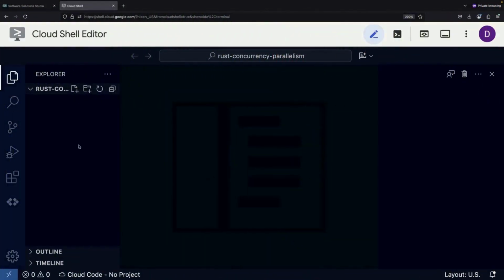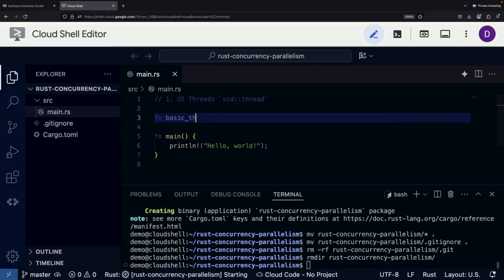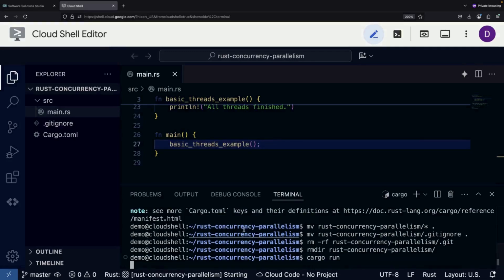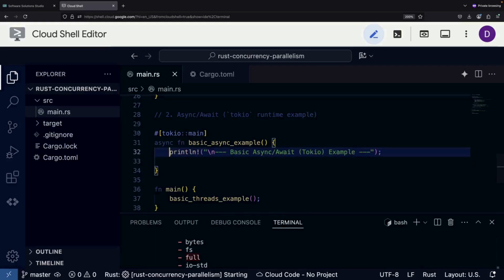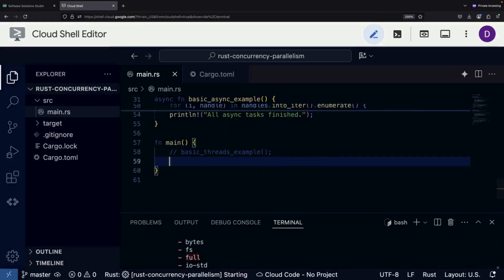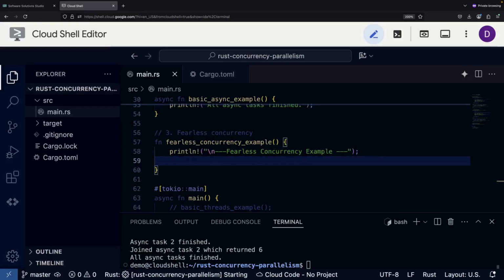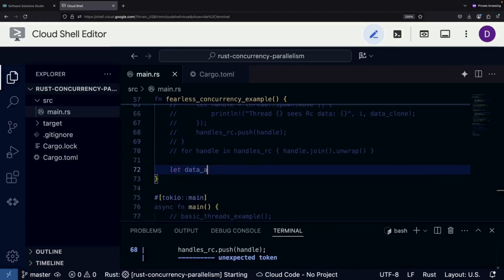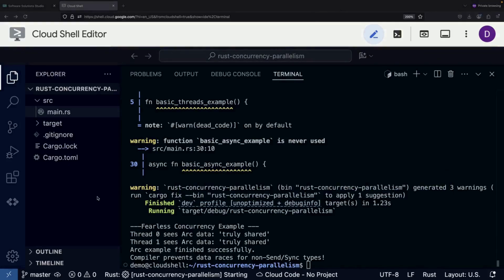Concurrency vs Parallelism in Rust (Threads, Async, Fearless Concurrency)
Master Rust's powerful concurrency and parallelism features in this comprehensive hands-on tutorial! Learn the difference between concurrency and parallelism, explore OS threads, async/await with Tokio, and understand Rust's "Fearless Concurrency" with practical code examples.

What You'll Learn:
- Concurrency vs Parallelism: Clear explanations with real-world analogies
- OS Threads: Using std::thread for parallel execution
- Async/Await with Tokio: Efficient I/O-bound task management
- Thread Safety: Send and Sync traits explained
- Shared Data: Arc vs Rc for safe data sharing across threads
- Rust's Ownership System: How it prevents data races at compile time

Topics Covered:
✅ Setting up a new Rust project with Cargo
✅ Spawning and managing OS threads
✅ Installing and using the Tokio async runtime
✅ Understanding async blocks and tokio::spawn
✅ Thread-safe data sharing with Arc (Atomically Reference Counted)
✅ Compiler-enforced thread safety with Send and Sync traits
✅ Preventing data races through Rust's type system